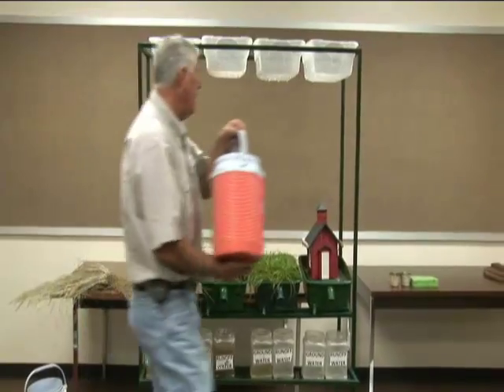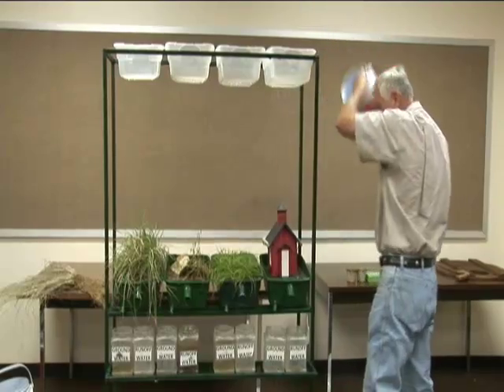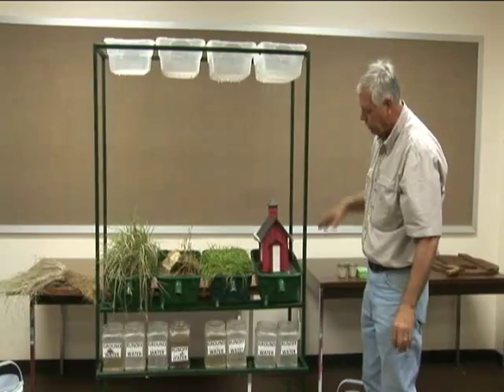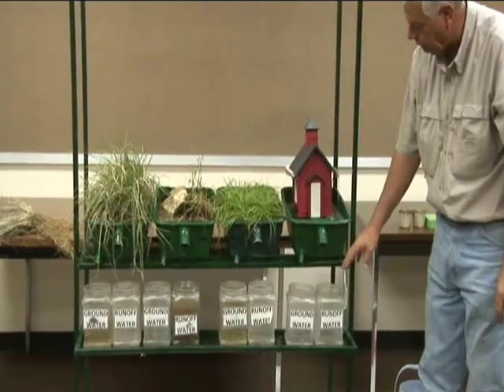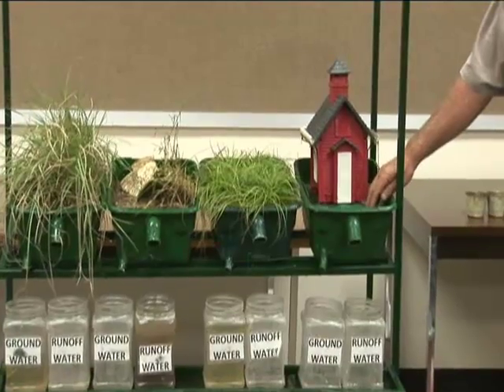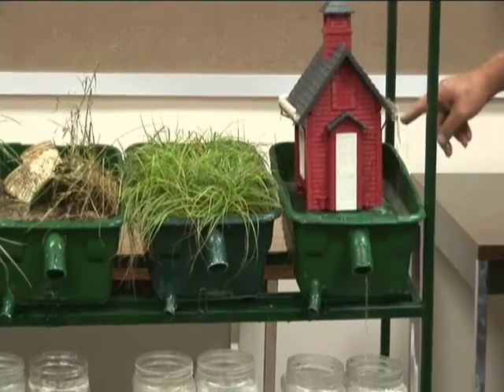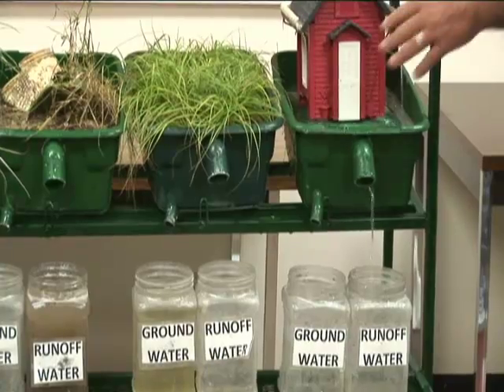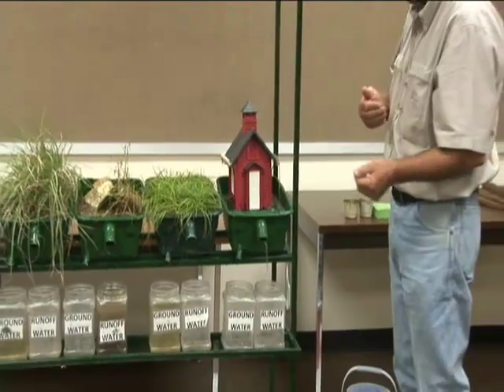Rainfall simulator part 2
Billy Kniffen explains the rate of rainfall in part two of two.